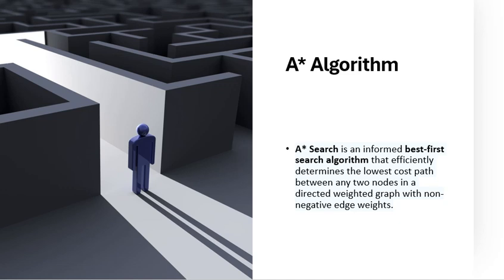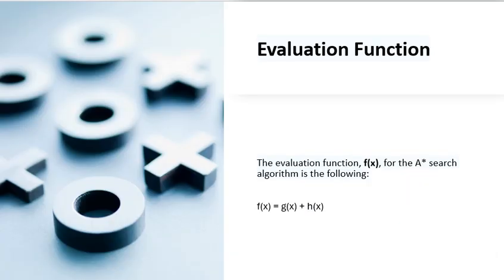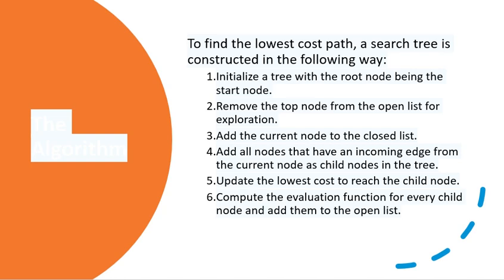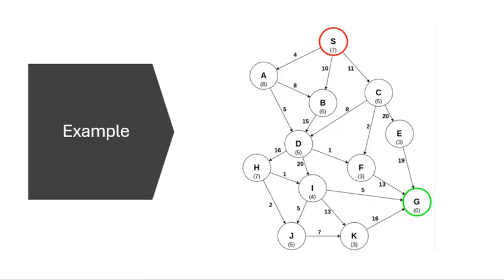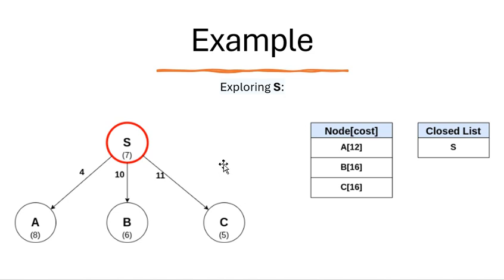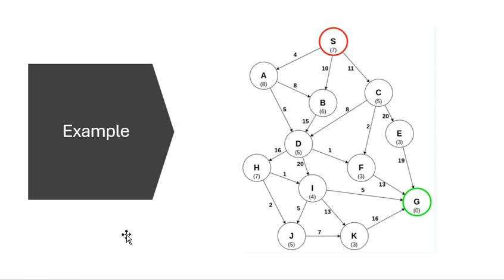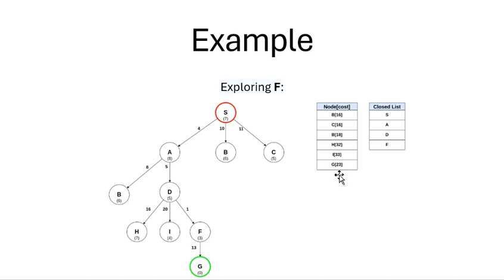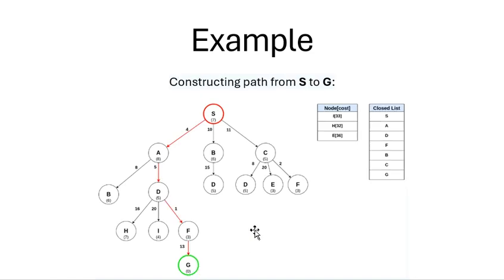A* algorithm in AI (artificial intelligence) | A* algorithm with example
A* algorithm detailed example.